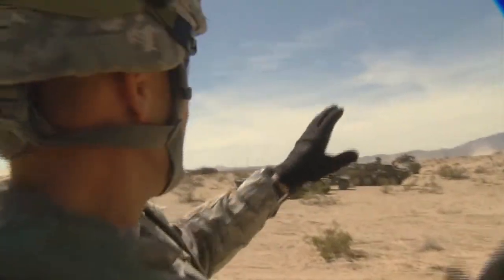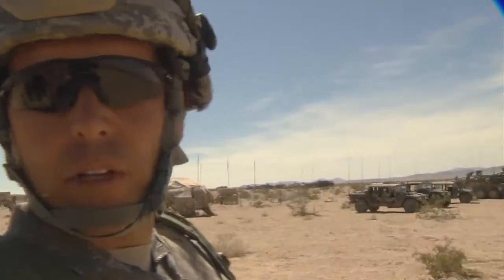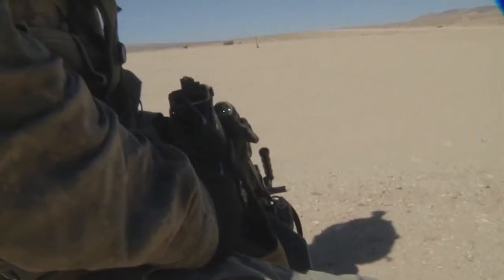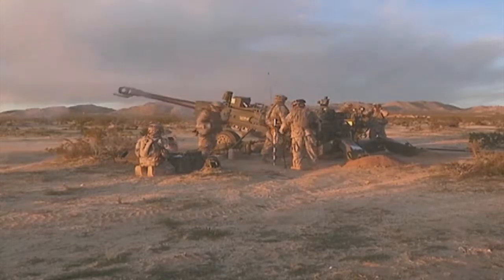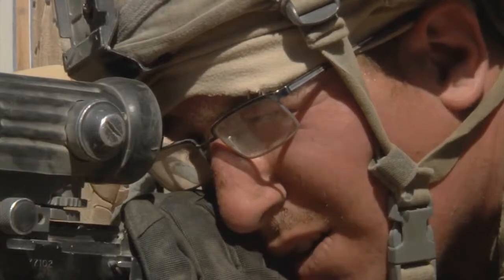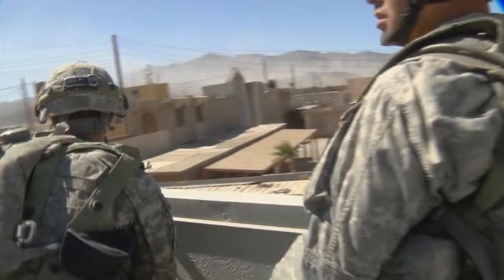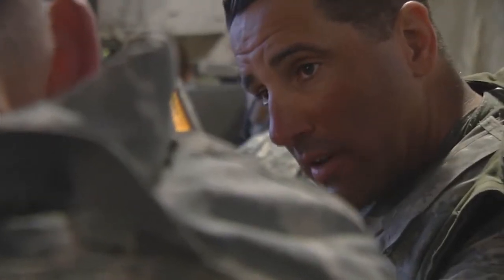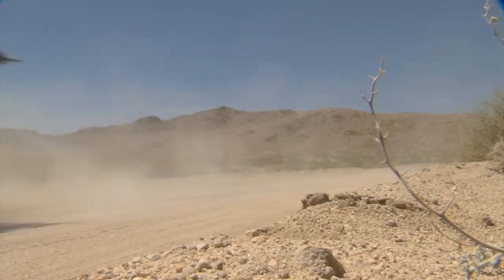DoD News: The Rotation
When the Second Stryker Brigade Combat Team headed to Fort Irwin's National Training Center, they knew they were in for some tough training. Gail McCabe caught up with the brigade commander and brings us this report.